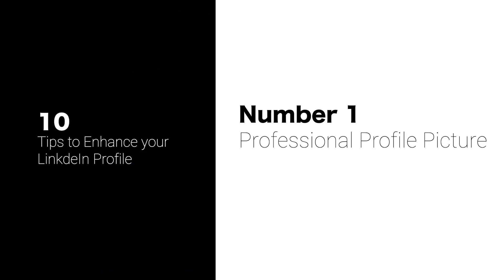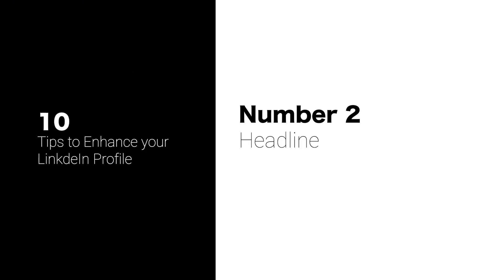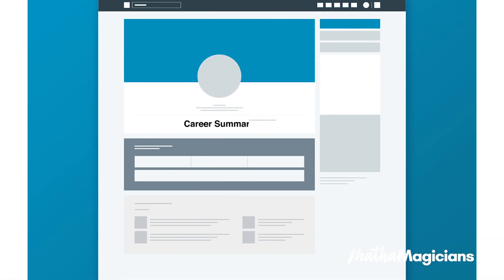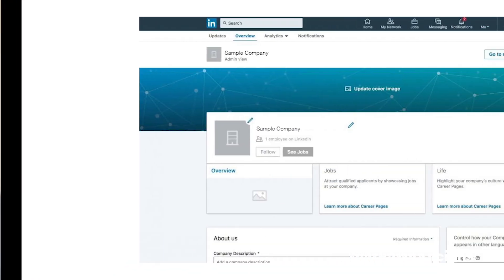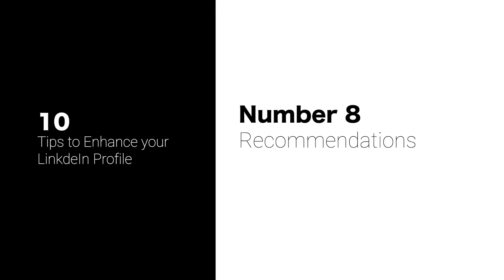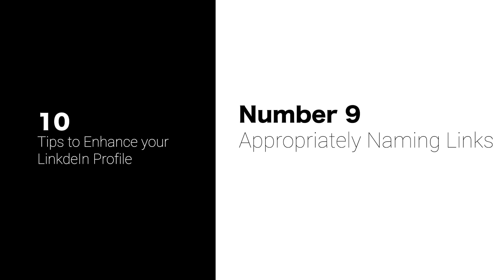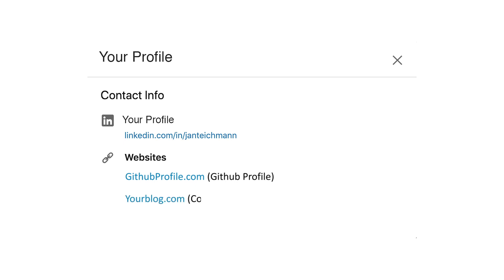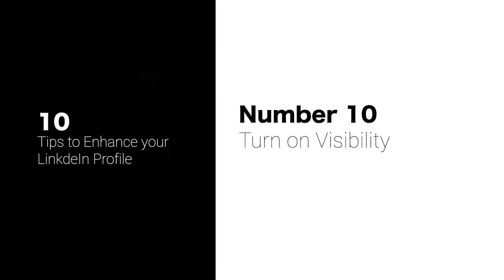UPDATE LINKEDIN PROFILE FOR DATA SCIENCE JOBS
Update your LinkedIn profile for data science jobs in 15mins or less!